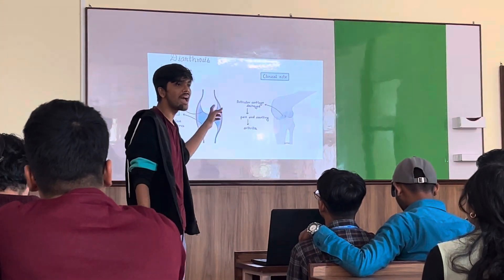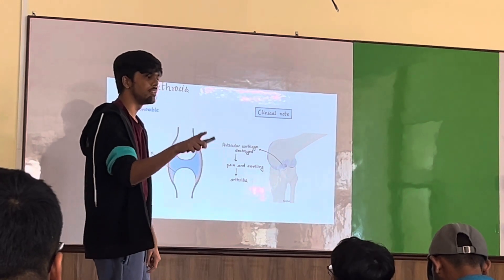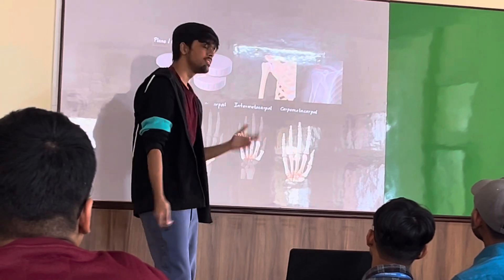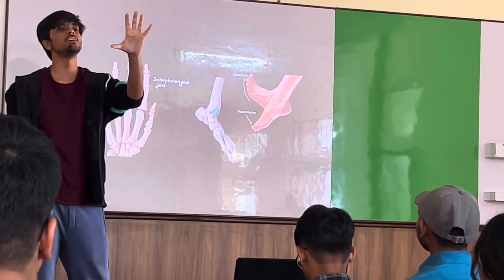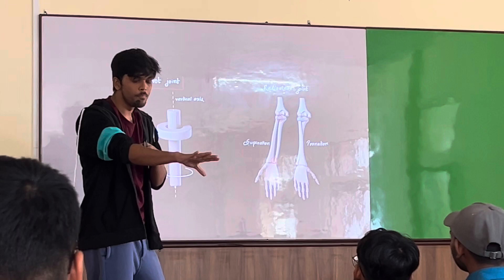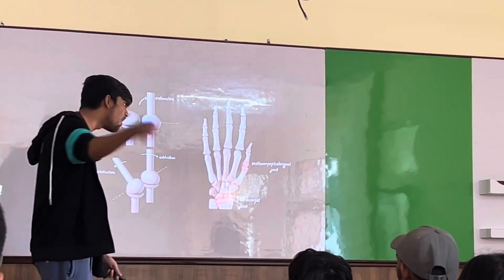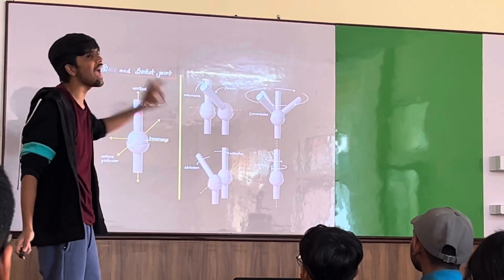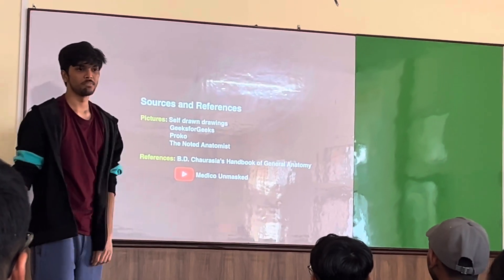IOM Correlation Seminar - Types of Synovial Joints in Under 5 mins!!!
This video is a part of correlation Seminar in MMC, IOM where I explain about the various types of synovial joints in under 5 mins.